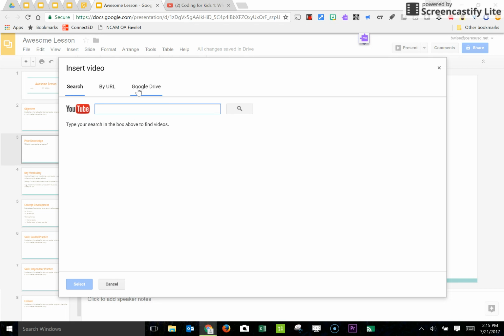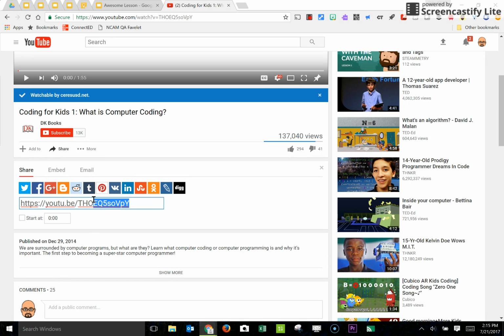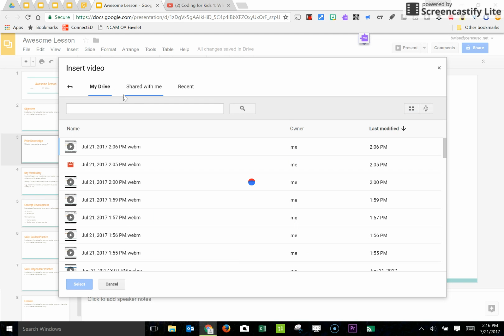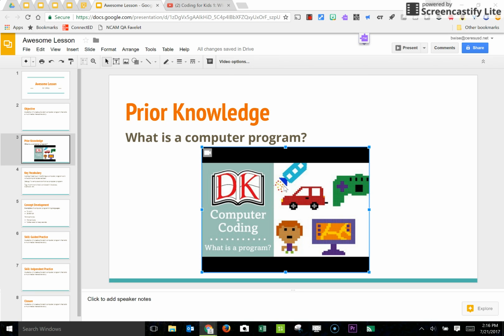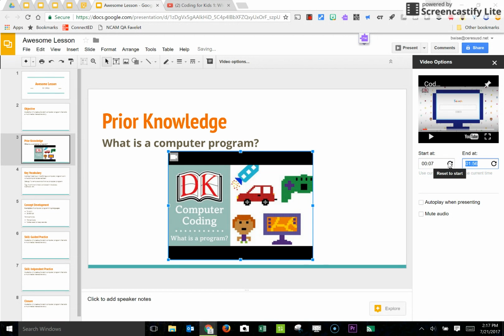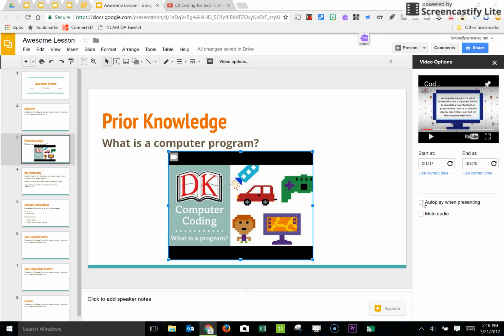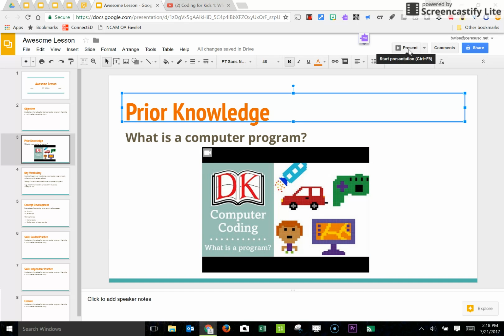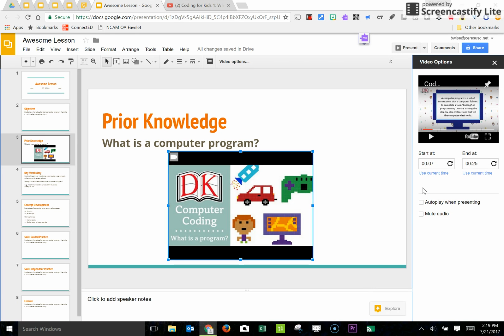Google Slides: How to Embed a Video